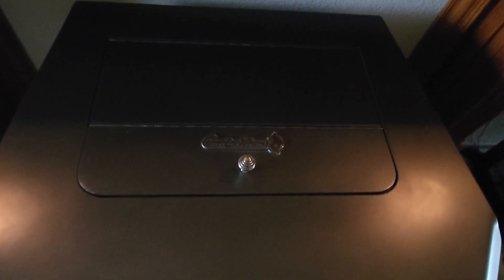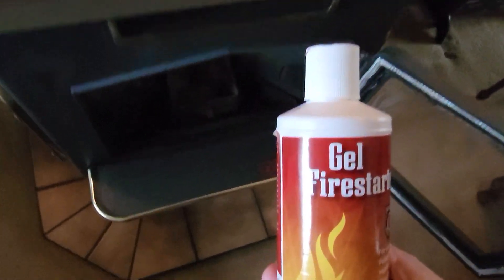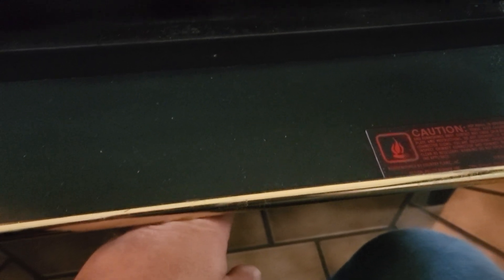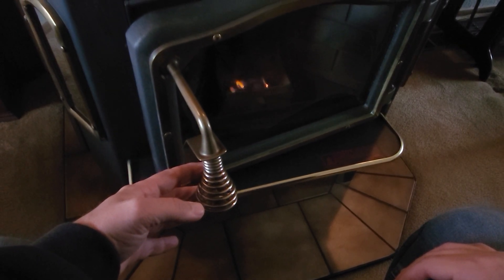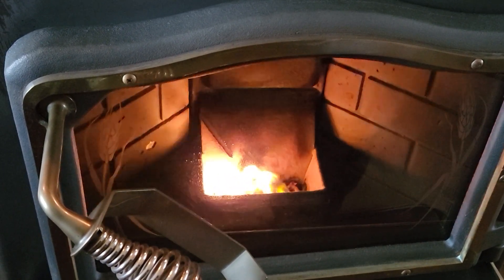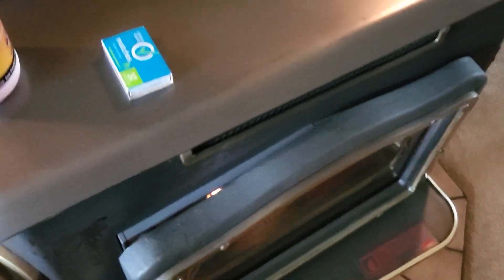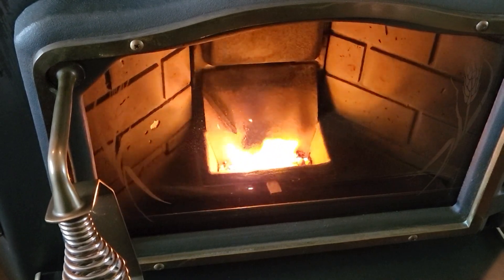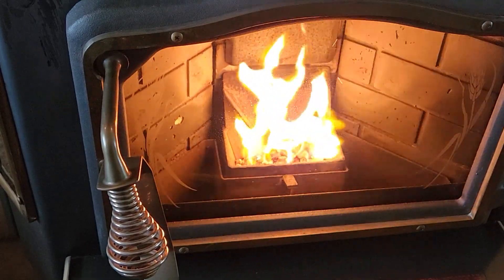How I start a Country Flame wood pellet stove.